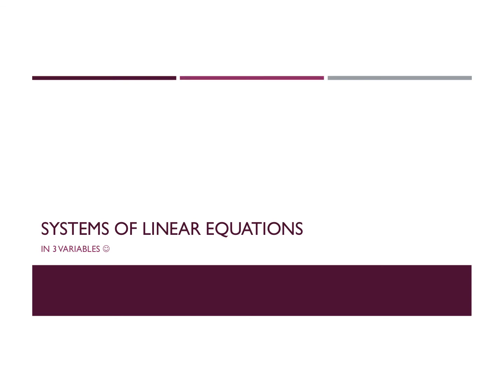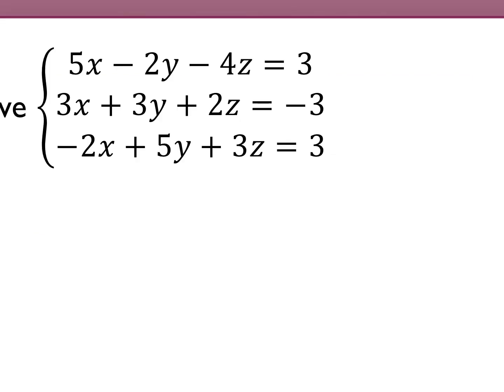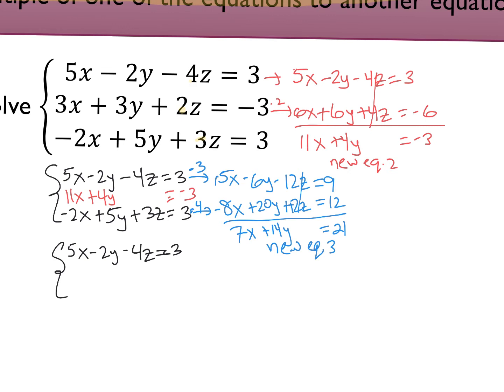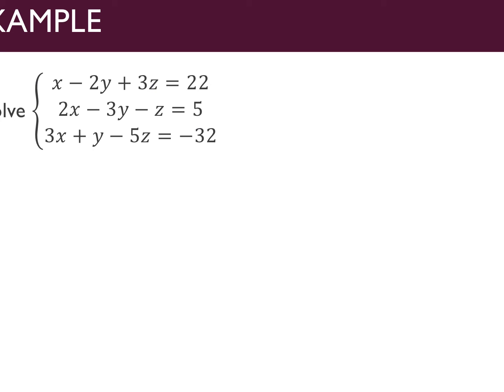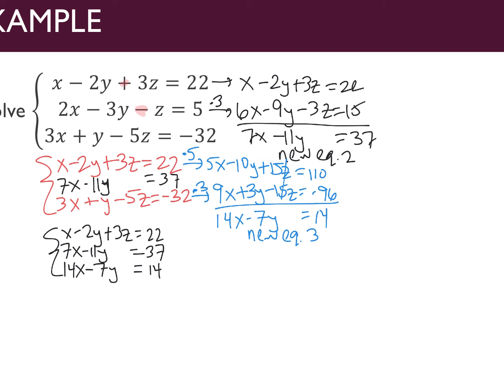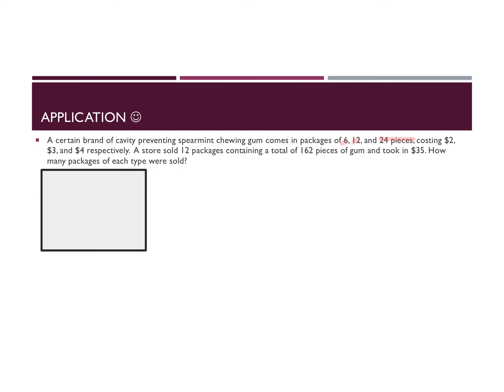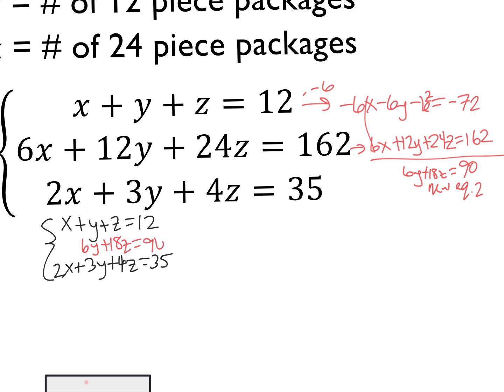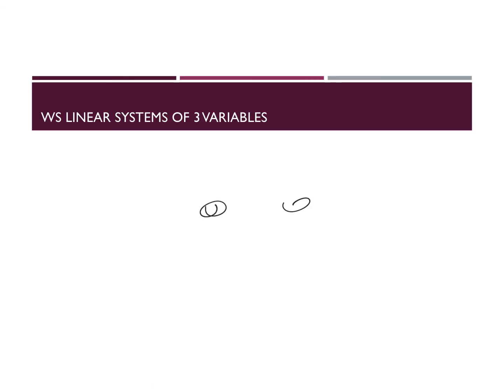Linear Systems of 3 Variables Notes.mp4